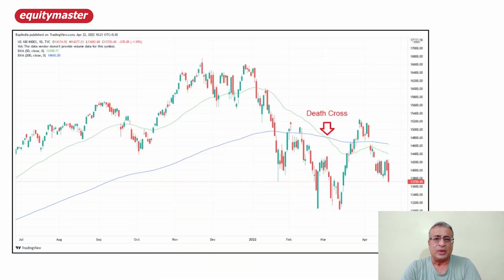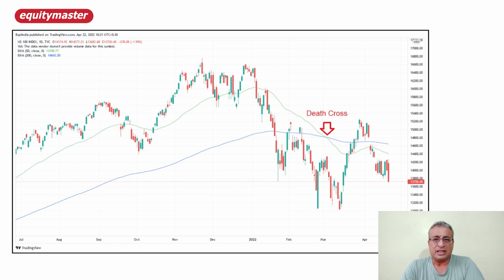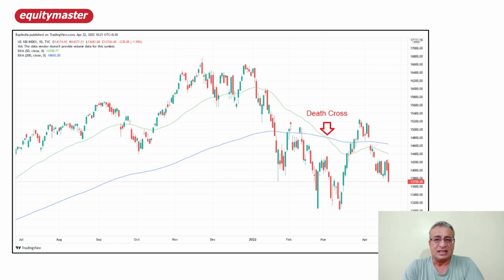Is the NASDAQ Leading Indian Tech Stocks Lower?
Indian tech stocks have been under pressure. Is the NASDAQ to blame?

You may have noticed that the IT sector has been under the hammer recently.

Is it a coincidence that the NASDAQ has also been under pressure? Is the NASDAQ responsible for the fall in Indian tech stocks?